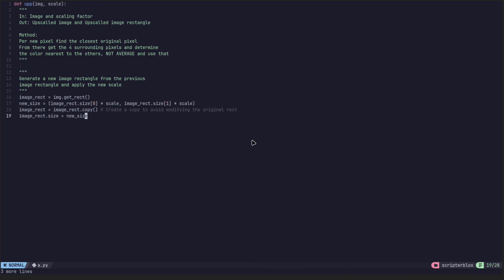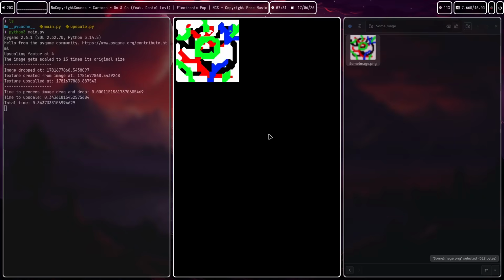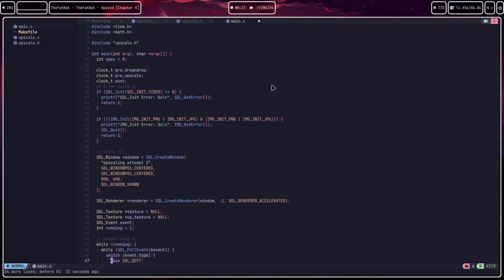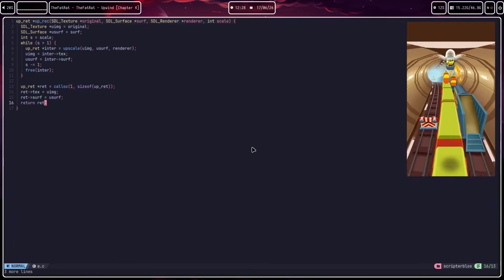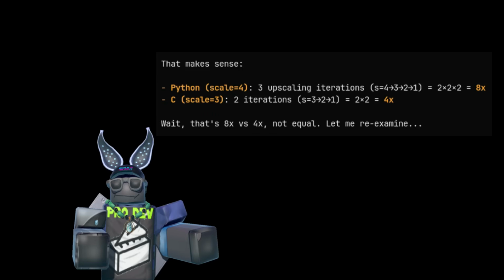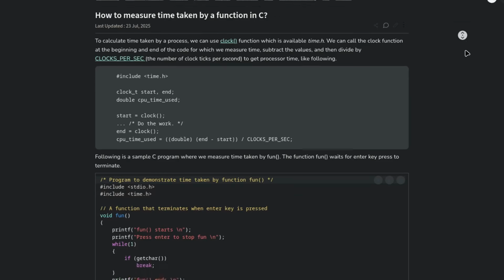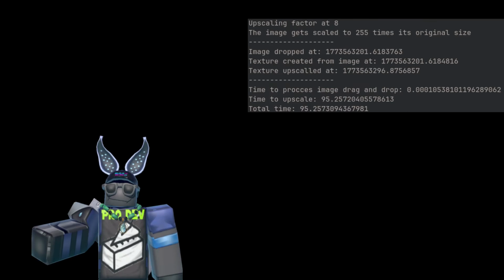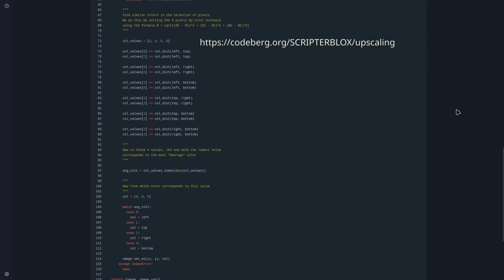Idiot makes a hilariously bad upscaler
In this video I detail my process of trying to code a program in C and Python which upscales images as much as I want without just making them a blurry mess (like the first python version). Turns out its quite a bit more difficult than it seems at first.
I have no clue how this should be done and have not read any actual information on how it should be done.

0:00 - Intro
0:05 - First concept
0:25 - Second concept python version
2:23 - Second concept C version
3:38 - Bug fixes
6:00 - C verison benchmarks
7:53 - Python version benchmarks
8:50 - Outro